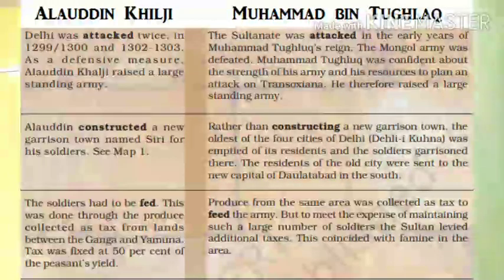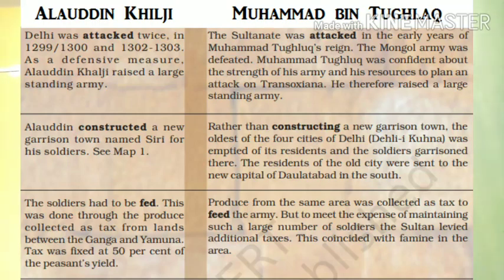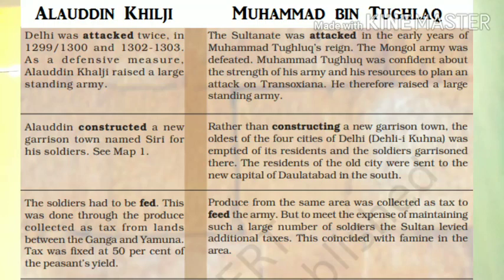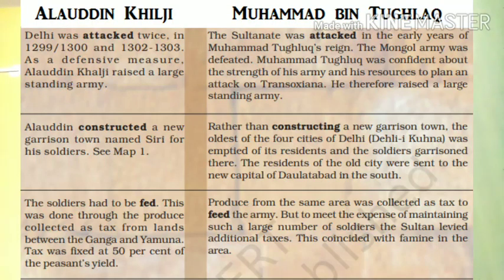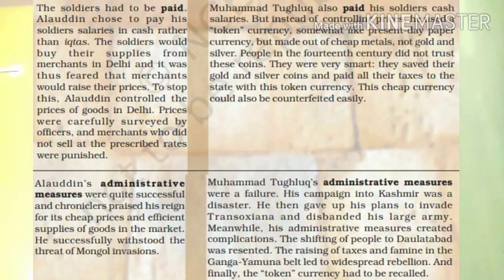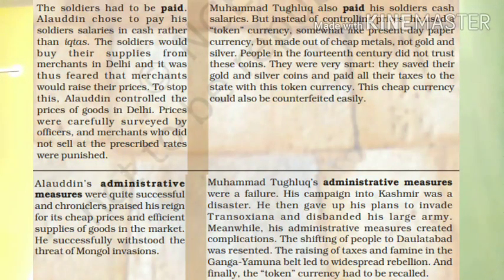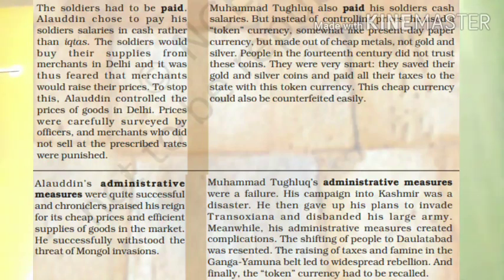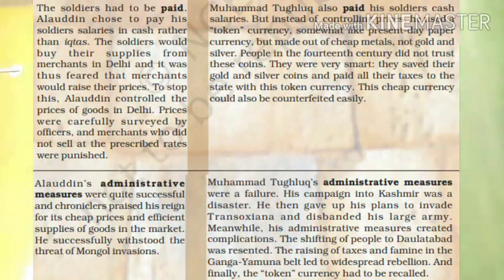The Delhi Sultanate (measures against Mongols)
Class 7 history tutorial video